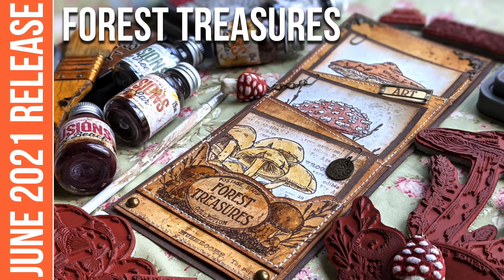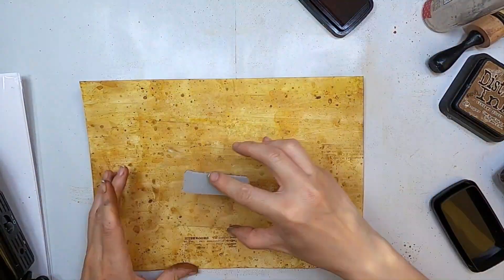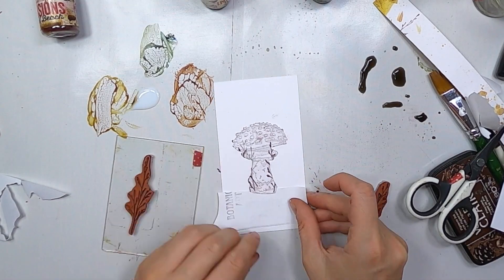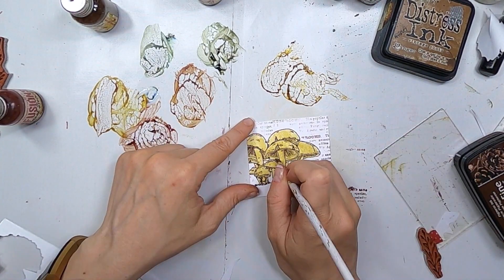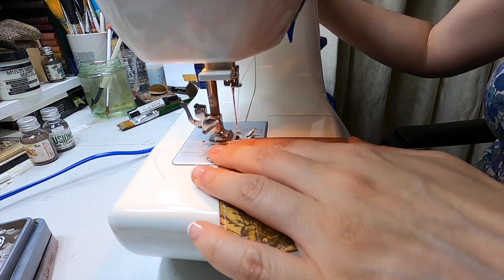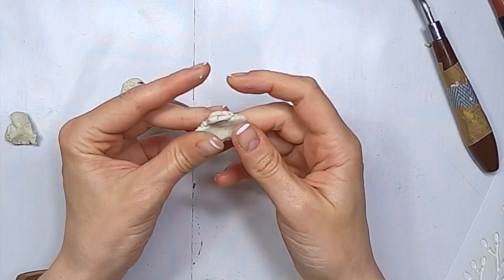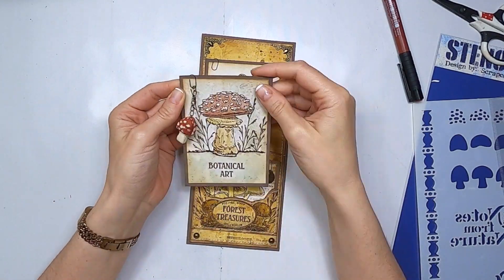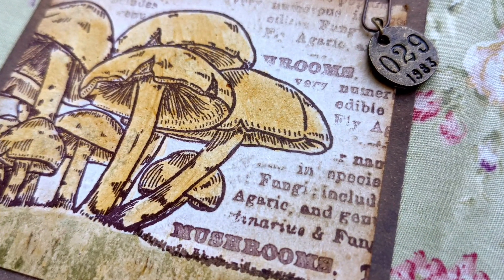Forest Treasures - a vintage project by Scrapcosy - June 2021 release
Welcome to the first video for my new June 2021 release with PaperArtsy!
In this video I’ll show you how I created this vintage sort of folder full of 3 mushrooms tags. I'll also introduce you to my newest stamps and stencils. We will go from the dark starry night creatures to the moist ground floor full of mushrooms, finding in between cute little creatures and botanical treasures. Welcome to a walk in my vintage forest!

Main song:  “Way to Dream - Inspiring Piano Music”
Way To Dream - Inspiring Piano And Strings by Keys Of Moon Music